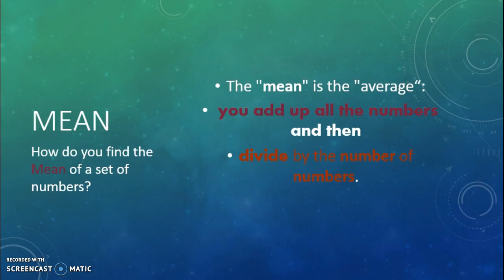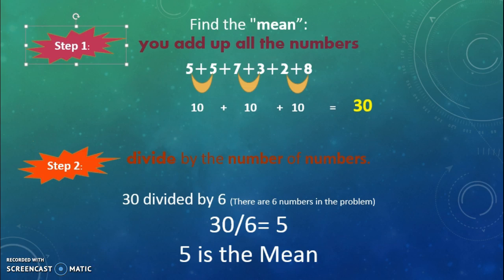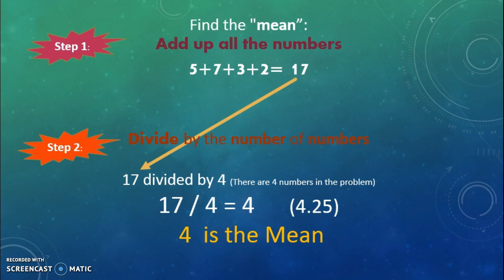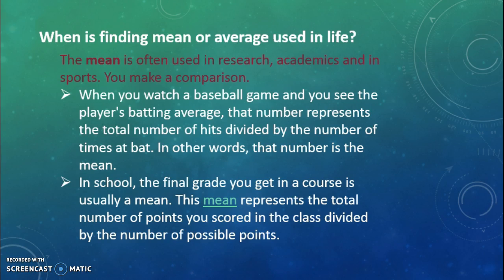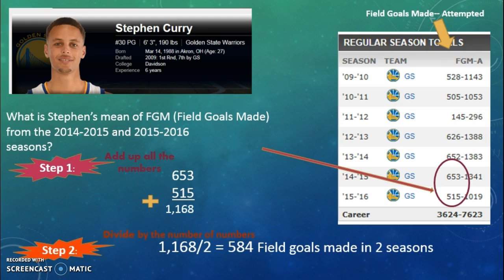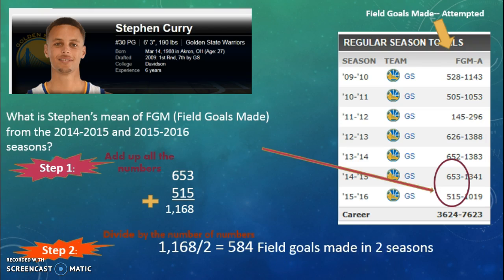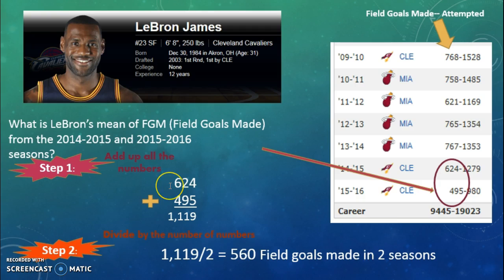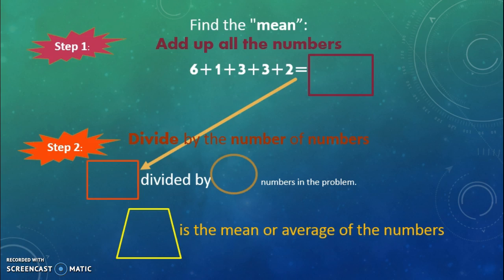Finding Mean_2_22_16